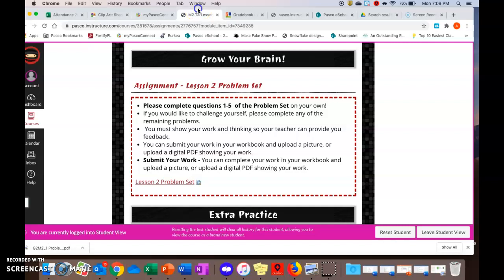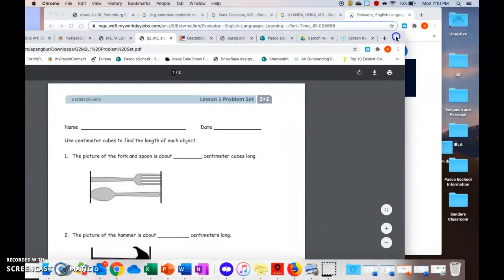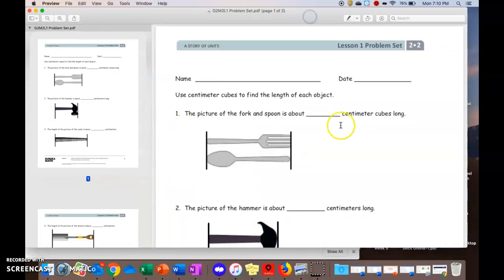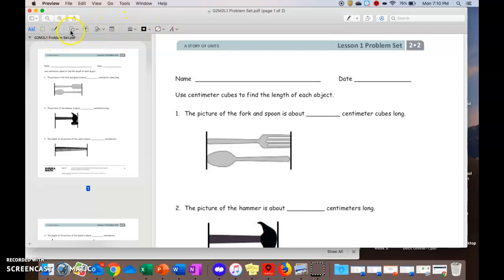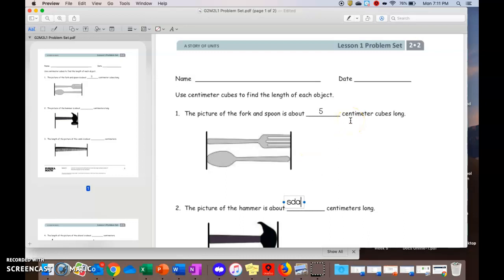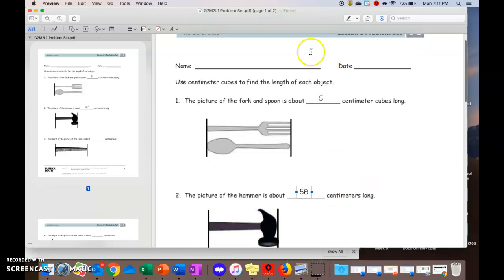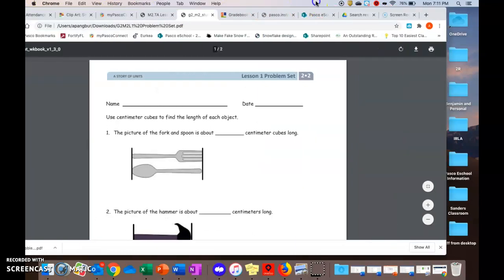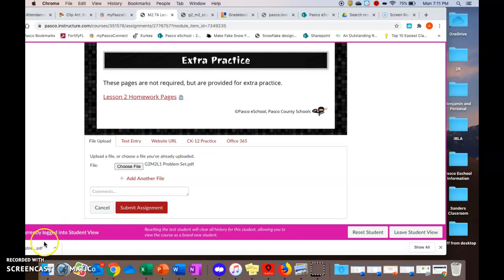annotating with a text box on a .pdf